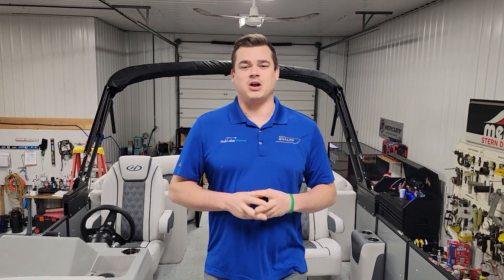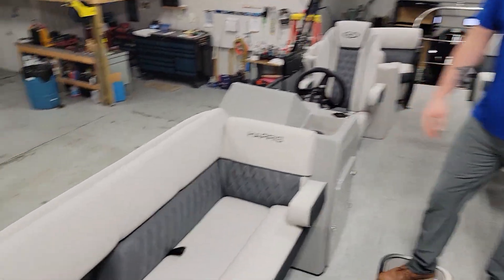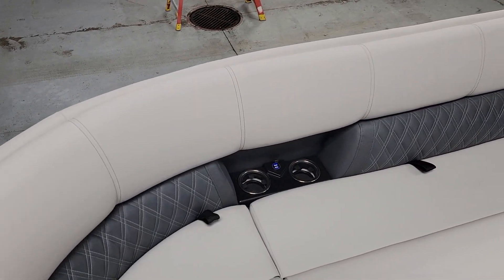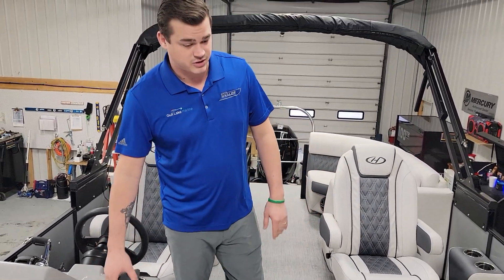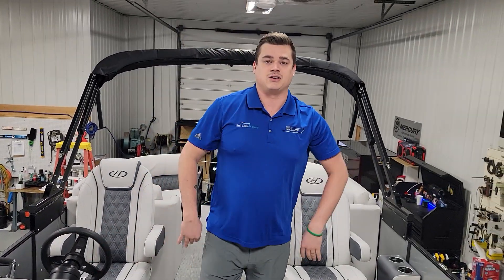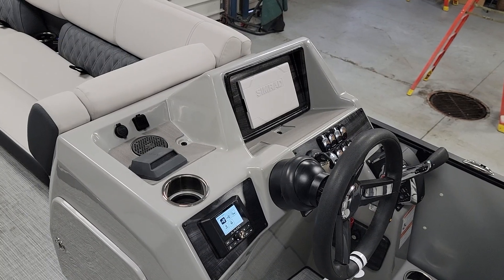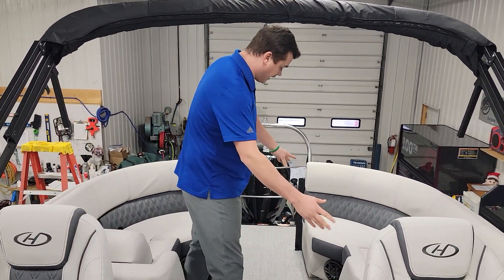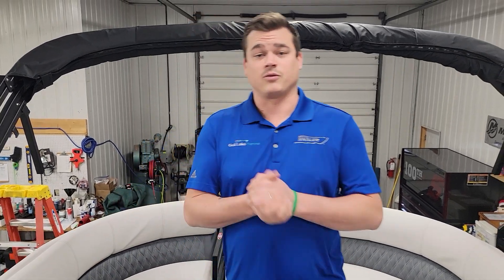2023 Harris Sunliner 230 CWDH Quick Tour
2023 Harris Sunliner 230 CWDH Walk Around